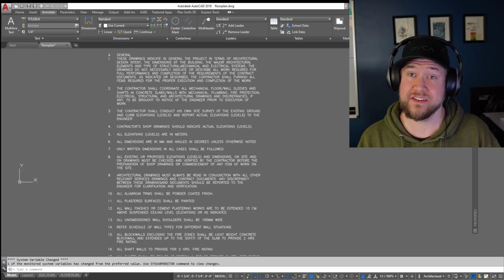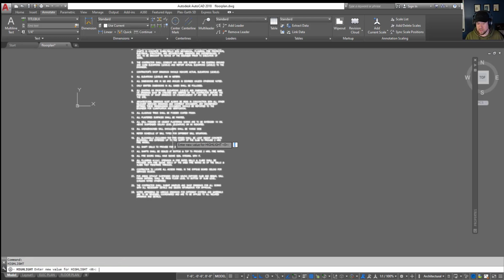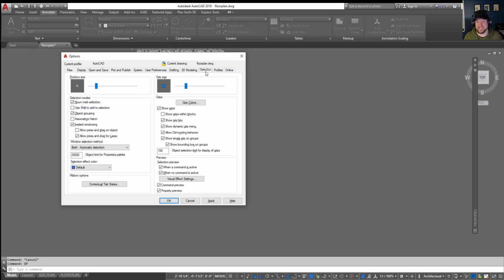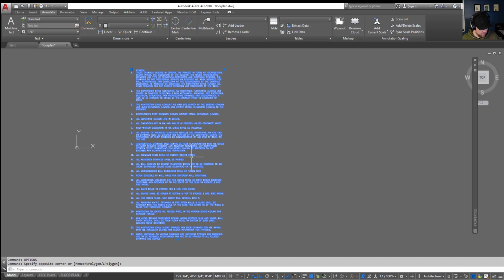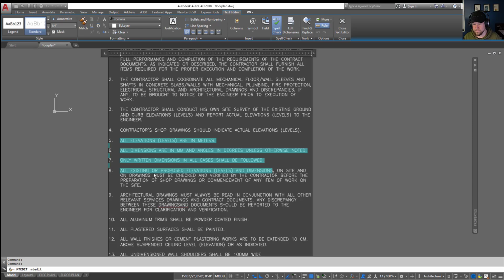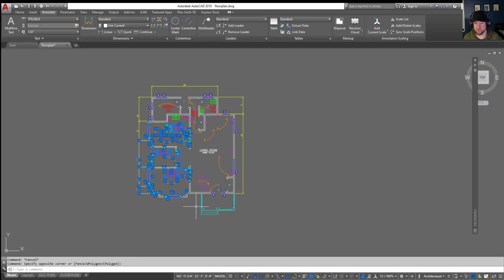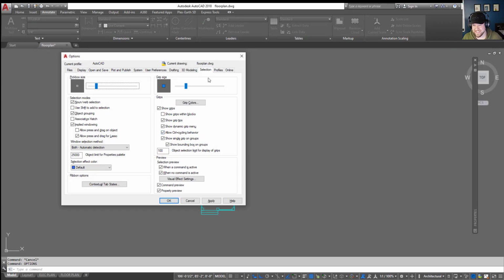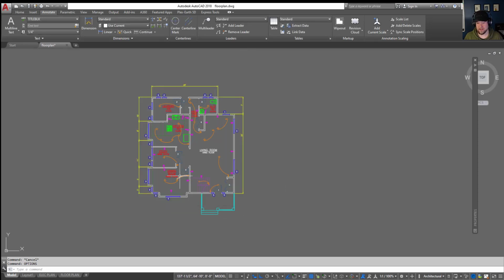AutoCAD Selection Highlighting (Objects, Text, Selections) - Highlight Settings, Colors and Tips!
In this weeks video we are taking a look at different settings and options when it comes to highlighting objects in AutoCAD.

Everything from changing highlight colors for text, selection highlights and more.